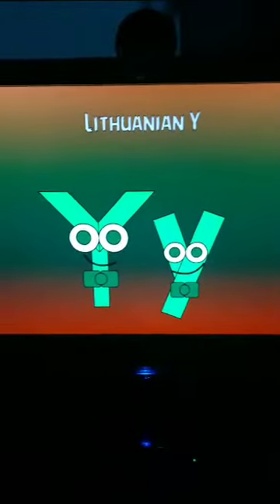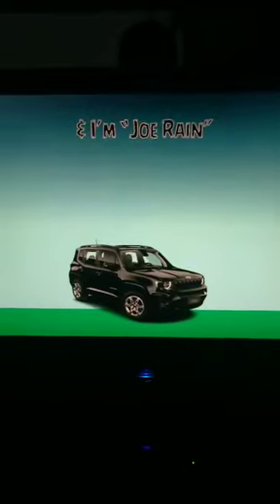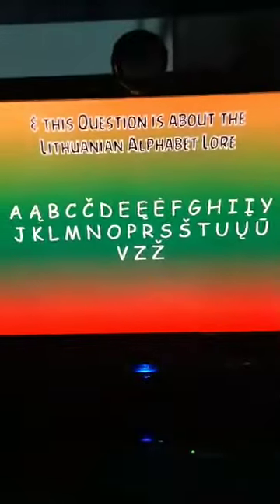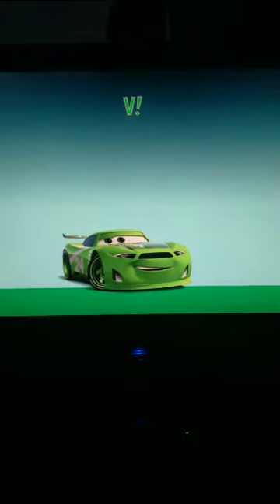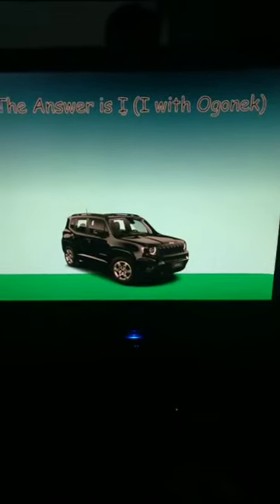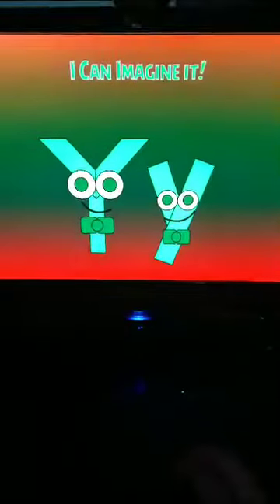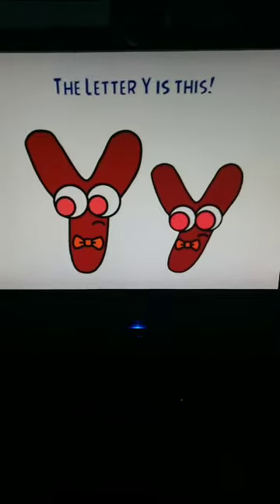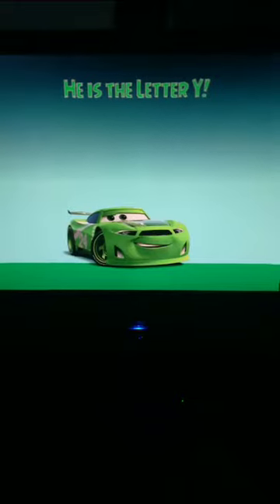Cars: lithuanian Y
Chick Hicks is about to Meet this Alphabet Called "The Lithuanian Alphabet".